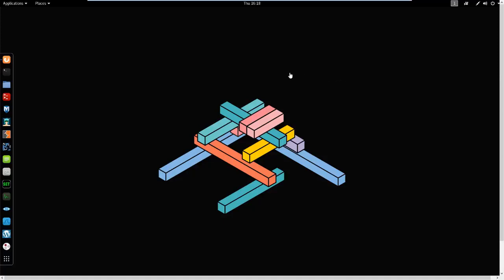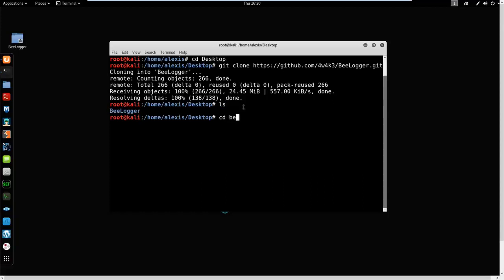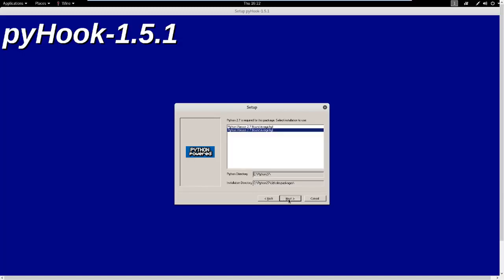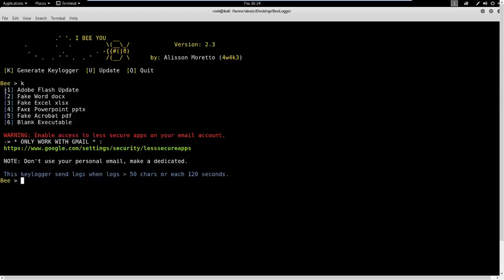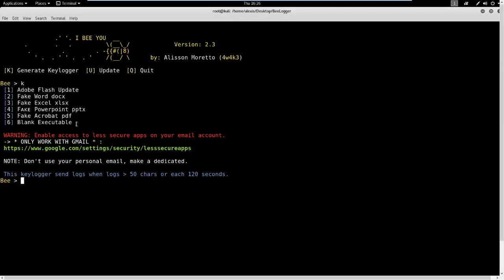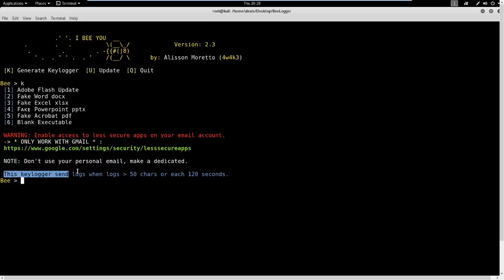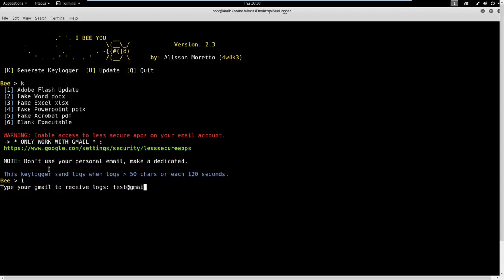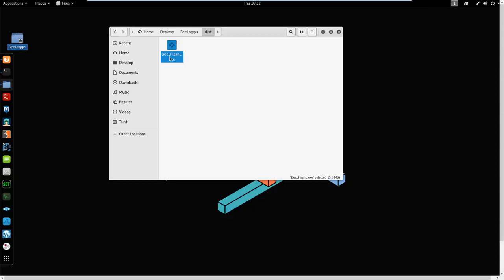BeeLogger How To Create A Windows Keylogger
How to create windows Keylogger in kali linux using BeeLogger